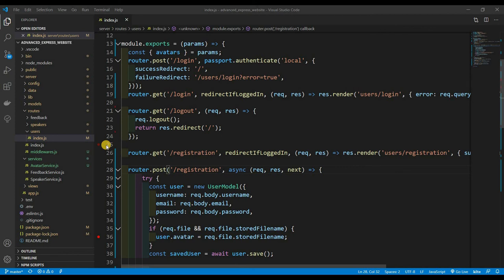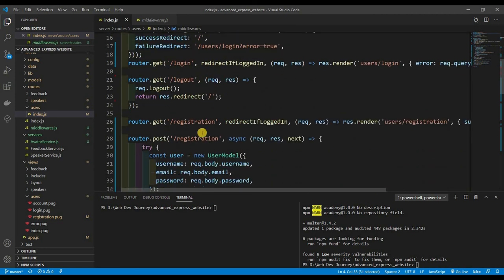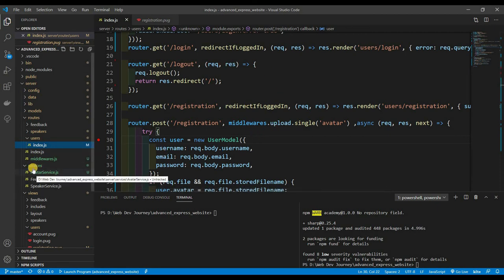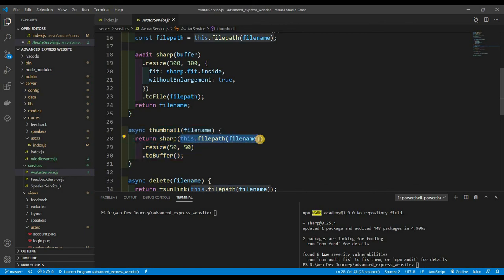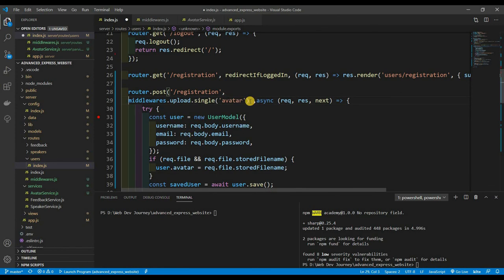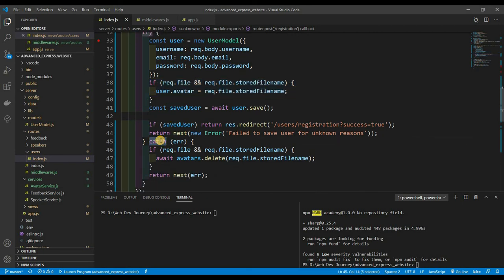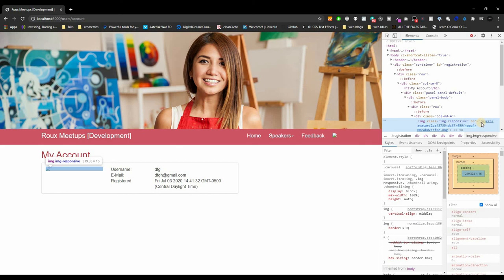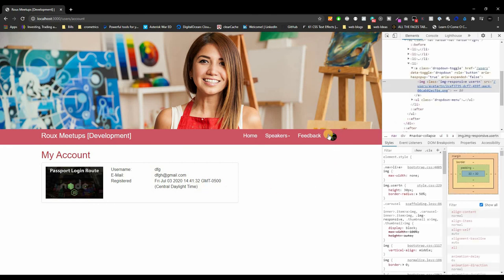Handle File Uploads and Process Image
We will be handelig uploading images/files for our avatars.